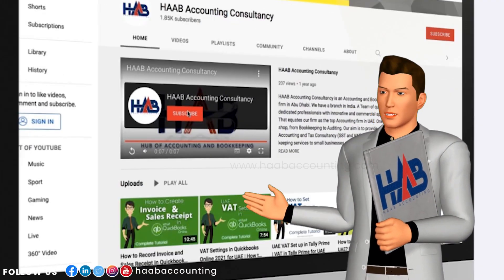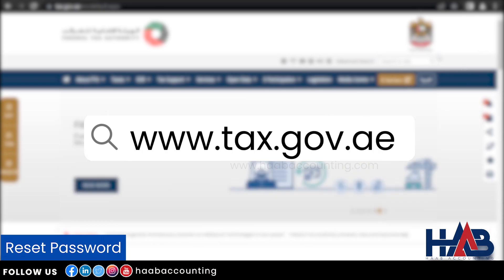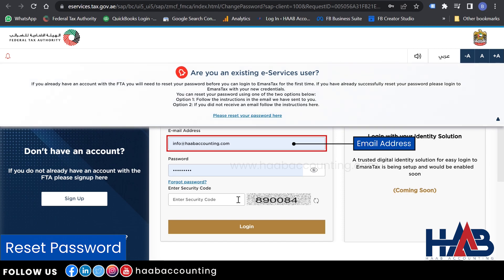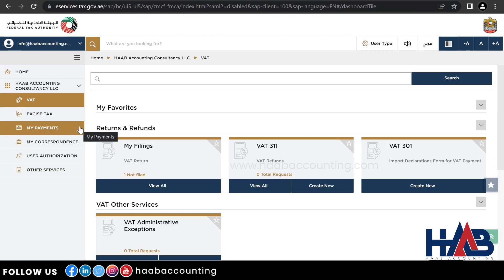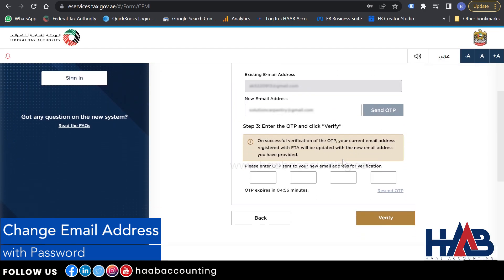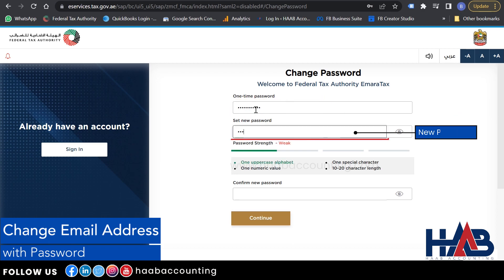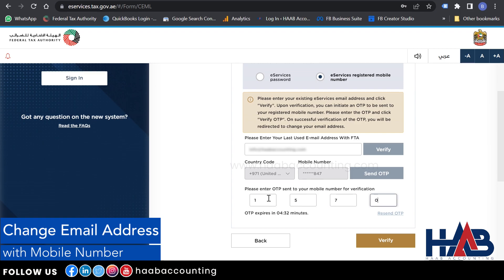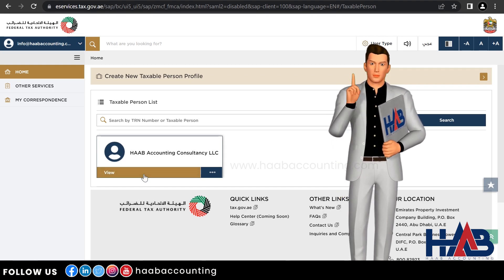How to Login to EmaraTax Portal in UAE ? | Reset Password in Emaratax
The Federal Tax Authority (FTA) has launched EmaraTax , a new integrated tax platform, designed to offer tax payers a significantly enhanced experience in managing their tax obligations. The transition to the new platform was done seamlessly in an effort to ensure all current users can easily navigate EmaraTax

If you already have an account with the FTA, your details will be migrated to EmaraTax. All you will need to do is reset your password the first time you log in to the new platform.
In this video, we will show you how to reset your password to login to Emaratax and how to change your old email address, if you do not have access to that email address.

✔️  Chapters
00:00 Introduction
01:02 How to Reset the Password in Emaratax
02:00 Activate the Password Link
02:16 Login to Emaratax with Temporary Password
02:36 Change the Temporary Password
03:00 Taxable Persons Dashboard
03:30 How to Change Email address in Emaratax
03:57 Change email address with old password
05:59 Change email address with Registered Mobile Number
07:59 Outro